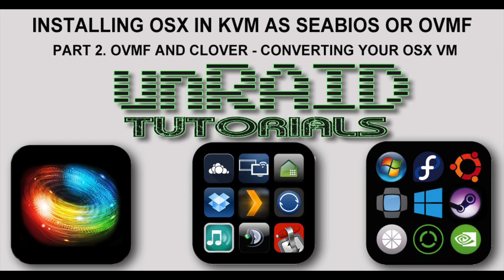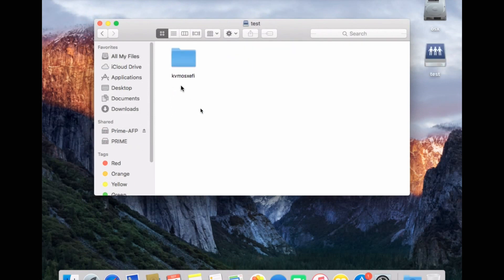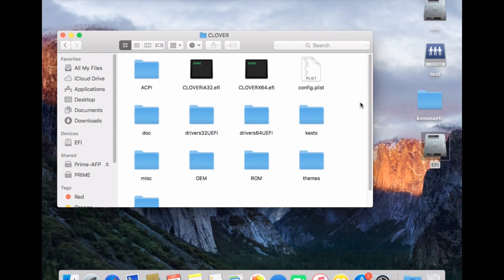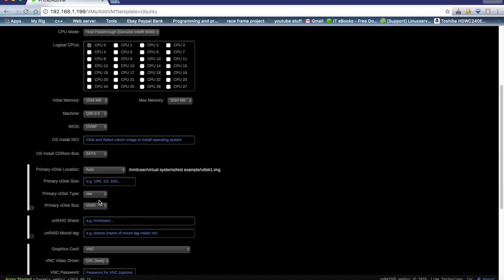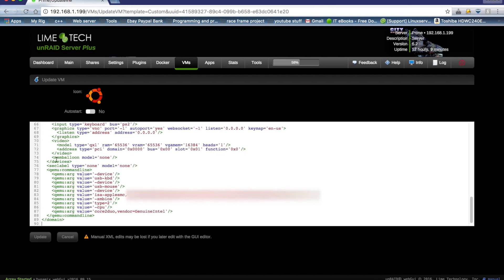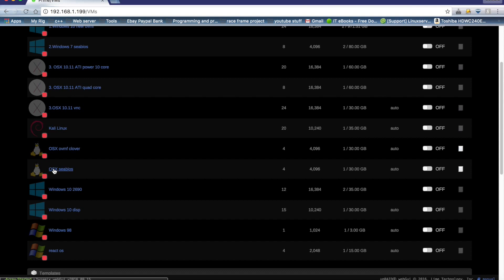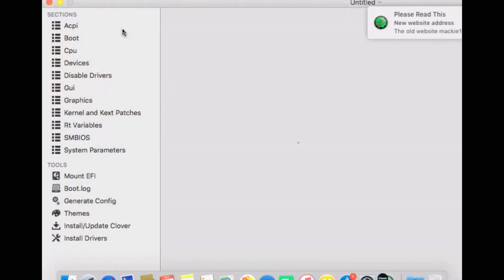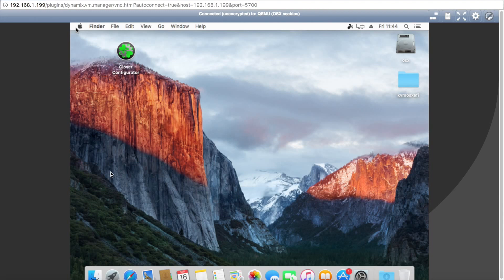Install OSX on unRAID ovmf/seabios - part 2 convert to ovmf with clover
Heres another video in the unRAID series released every Friday.

Here I show you how to convert an existing osx vm to an OVMF based vm with clover on unRAID linux.
If you do not know how to install osx on unRAID then please see part 1.
 This is the second part of a 2 part video for installing osx as a virtual machine on unRAID linux. It uses clover bootloader with ovmf to achieve this. Included in the download link is all the files you need in order to do this.

Thanks to:

Jonp and team at limetech for creating unRAID!!
Archedraft
Chameleon team
Clover team